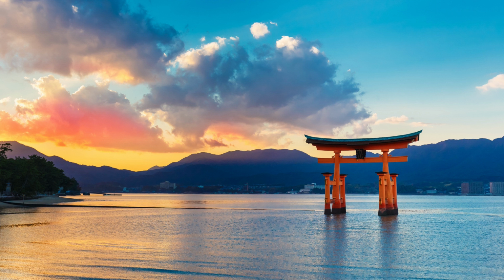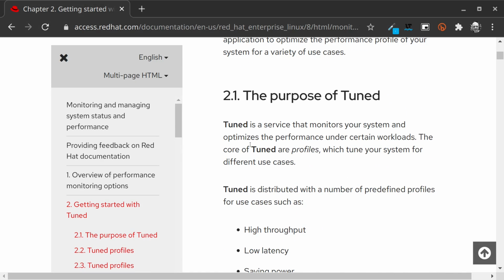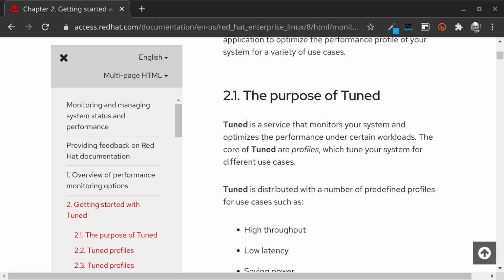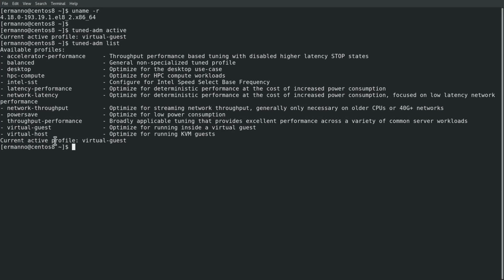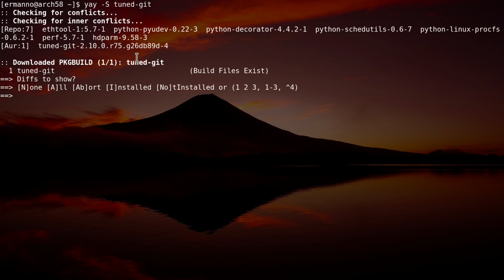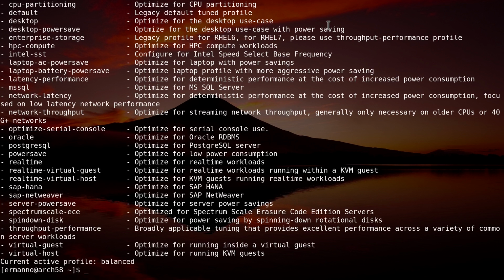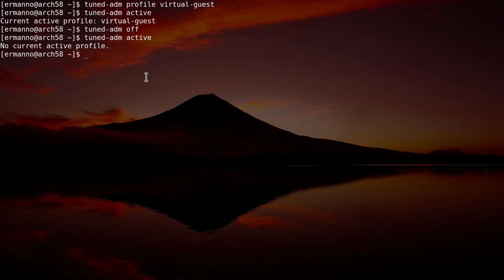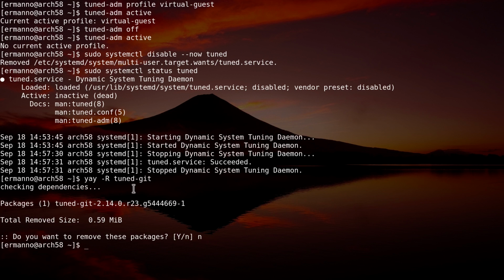Arch Linux: The Tuned Service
In this video I am going to explore the Tuned service. Installed by default on RHEL and CentOS, it is a system tuning service for Linux. It monitors connected devices using the udev device manager, tunes system settings according to a selected profile and supports various types of configuration like sysctl, sysfs, or kernel boot command line parameters, which are integrated in a plug-in architecture.

My Hardware:
AMD Ryzen 9
32 GB RAM

My software:
Distro: Arch Linux
Video editing software: Kdenlive